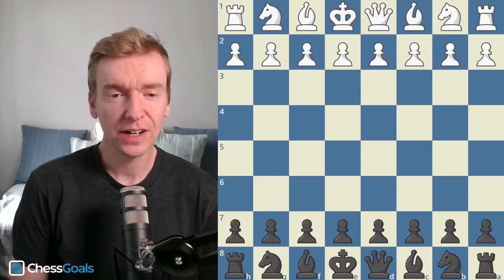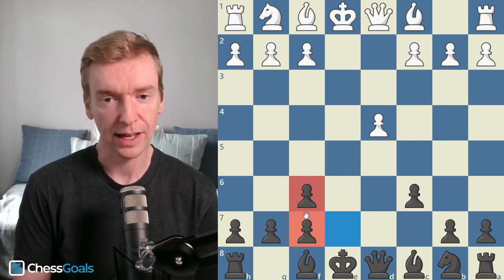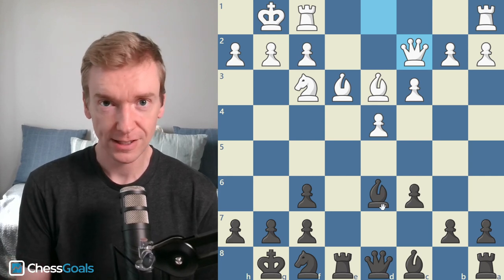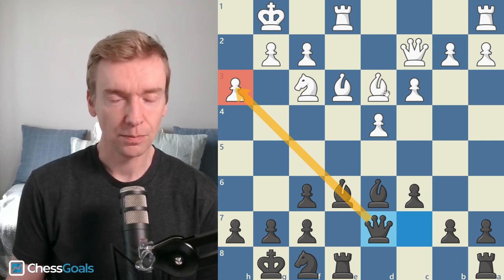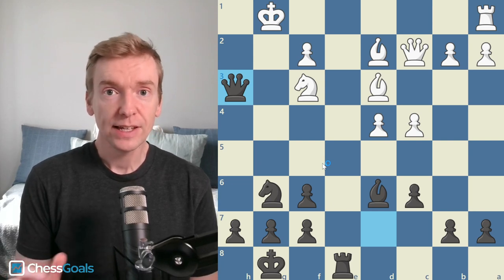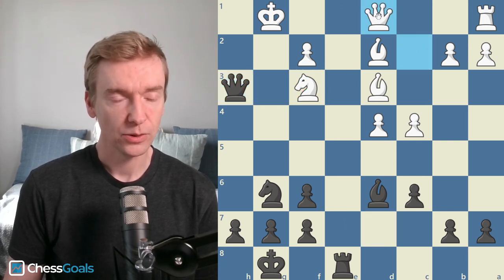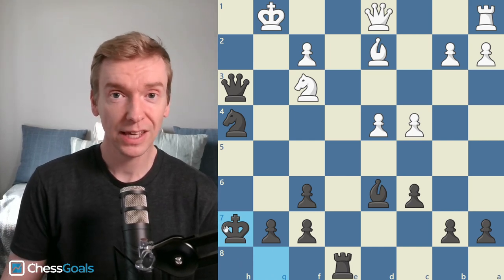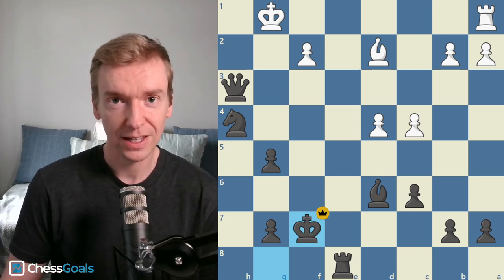Caro-Kann Tartakower: Crushing Your Opponents with Jesse's Sacrifice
1. e4 c6 2. d4 d5 3. Nc3 dxe4 4. Nxe4 Nf6 5. Nxf6+ exf6 {B15 Caro-Kann Defense:
Tartakower Variation} 6. Nf3 Bd6 7. Bd3 O-O 8. c3 Re8+ 9. Be3 Nd7 10. O-O Nf8
11. Qc2 {White offers draw} 11... Qc7 12. h3 Be6 13. Rfe1 Qd7 14. c4 Ng6 15. Bd2
Bxh3 16. Rxe8+ Rxe8 17. gxh3 Qxh3 18. Qd1 (18. Ne1 Qh2+ 19. Kf1 Qh1#) 18... Nh4
19. Bxh7+ (19. Nxh4 Qh2+ 20. Kf1 Qh1#) 19... Kxh7 20. Ng5+ fxg5 21. Qh5+ Kg8 22.
Qxf7+ Kxf7 {White resigns.} 0-1